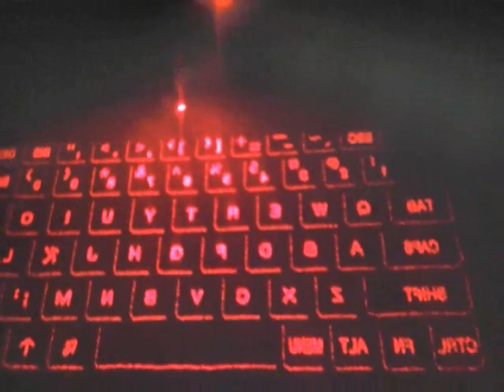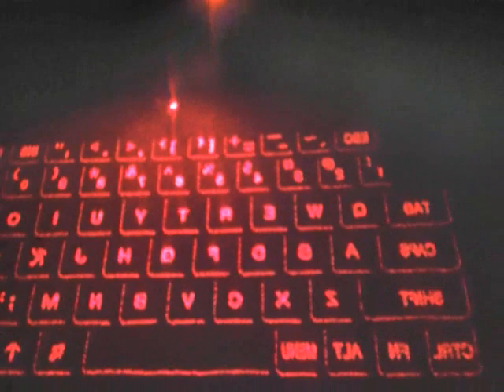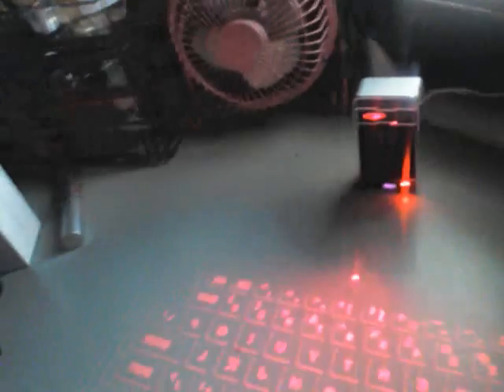Virtual Keyboard! Blows my mind the simplicity and ease of use!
I was hesitant to step out my comfort zone and try something as technologically exotic as a virtual keyboard. I mean I can still see the point in flip cell phones (just kidding!) But the is so cool! If you like a sleek look, if like prefer to be technologically ahead of your neighbor, and if you want the envy of your kids and their friends, get this! Plus if works great. Hitting the countertop with my hands took a little getting use to, but this is so much fun in the long run! Plus I no longer have a keyboard cluttering my all in one desktop, which by the way is really and all in one now! Watch my video to see the sleek high quality virtual keyboard in use!